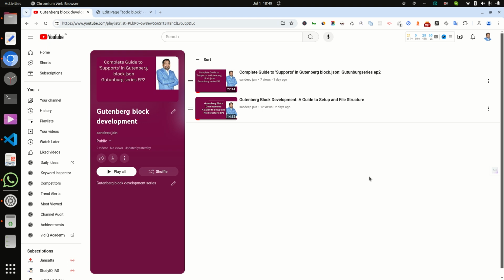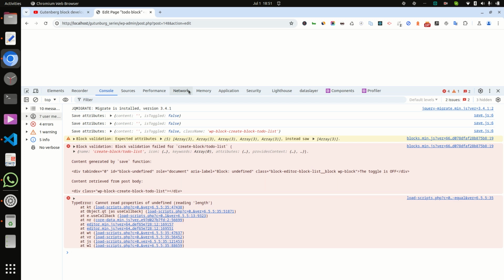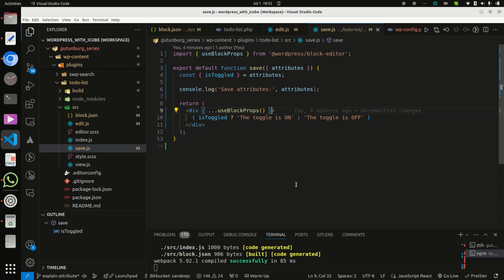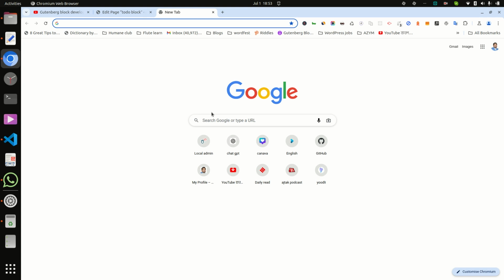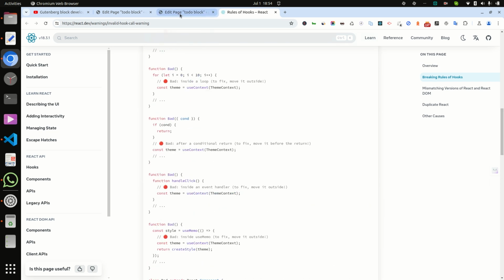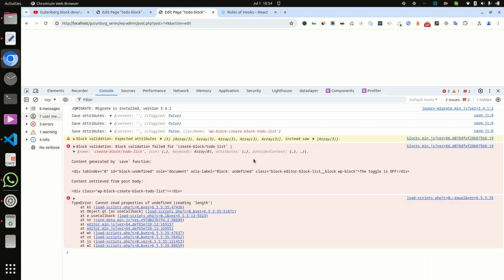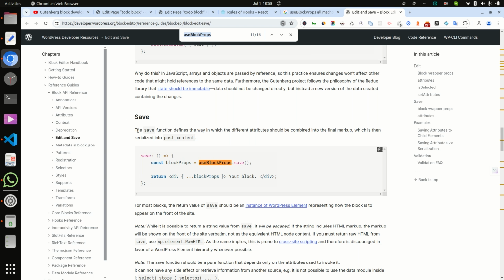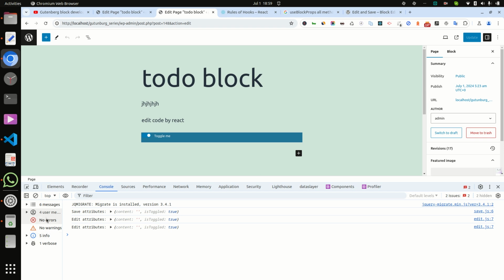Gutenberg Block Debugging |White screen in Gutenberg block | Gutenberg Block series ep3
Welcome to our comprehensive guide on debugging Gutenberg blocks in WordPress! In this video, we'll walk you through the essential steps to identify and resolve common issues you may encounter while developing custom Gutenberg blocks. Whether you're a seasoned developer or just getting started with WordPress block development, this step-by-step tutorial will provide you with valuable insights and practical tips to enhance your debugging skills.